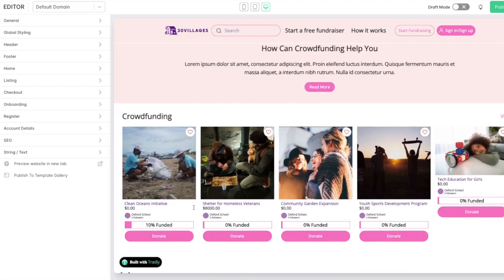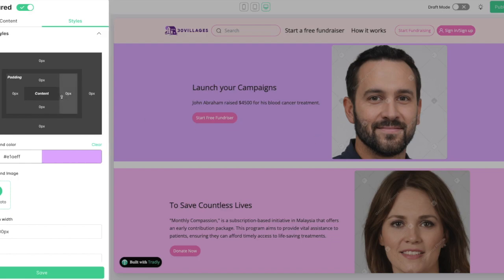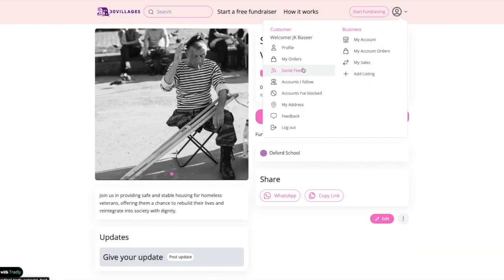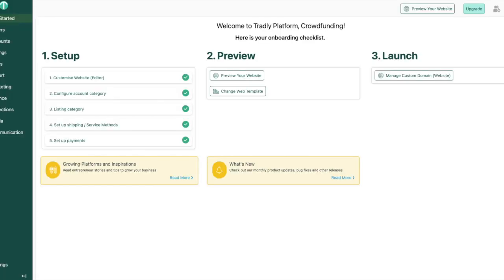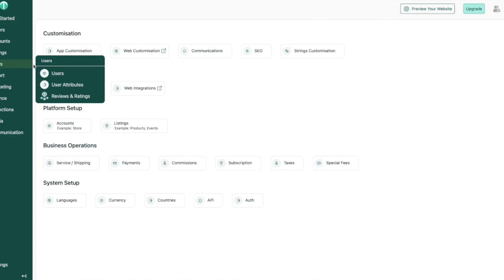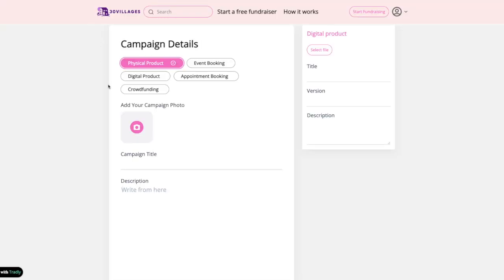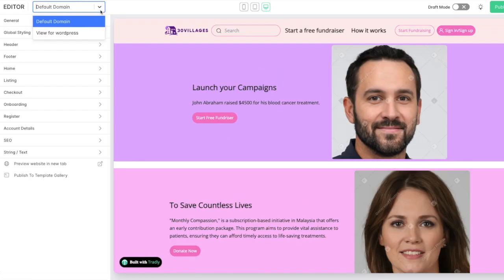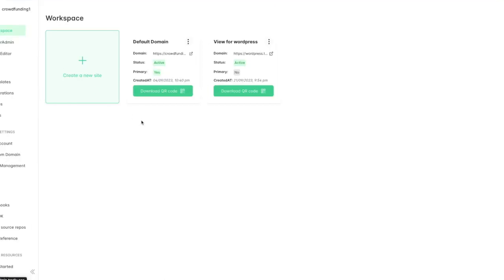Difference between SuperAdmin and Editor?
Tradly provides two tools to manage your project.

SuperAdmin - Act as Database, Daily Monitor, Workflow Manager and Business Settings Center

Editor - Serves as a front end no-code tool to customise your website